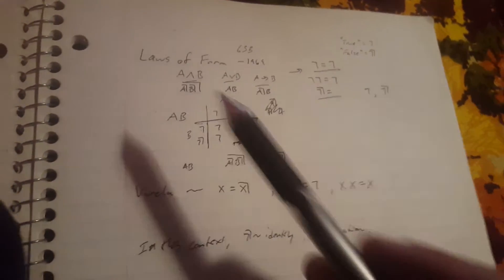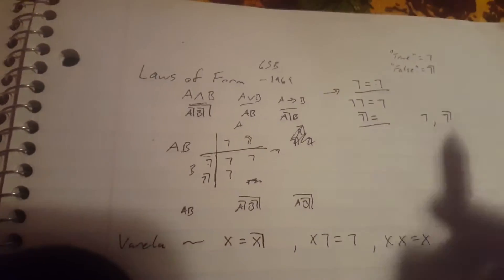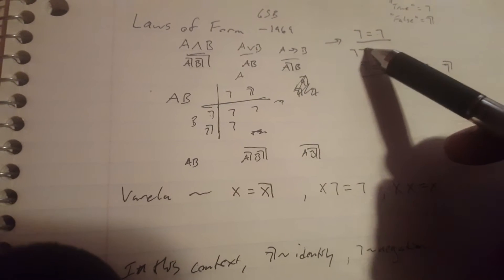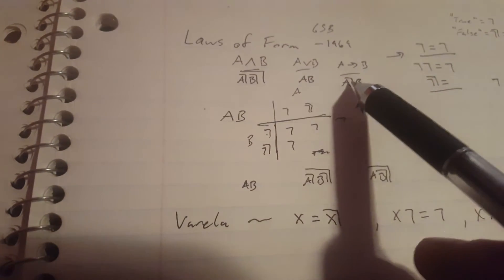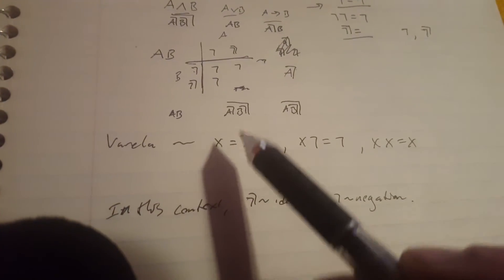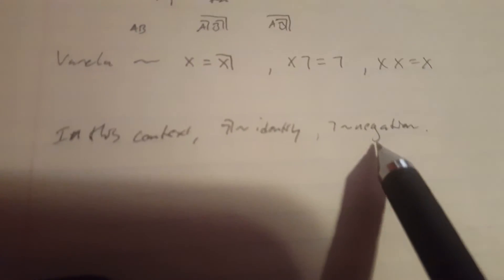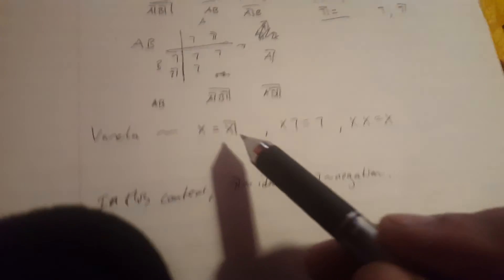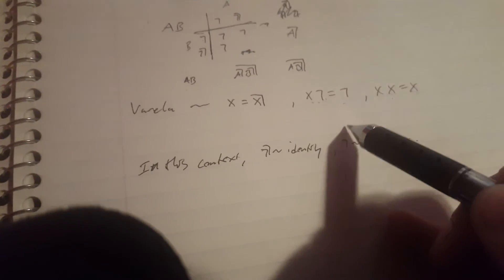Laws of form, in brief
A short description of the symbols used in the laws of form, a method of expressing boolean logic with few symbols.